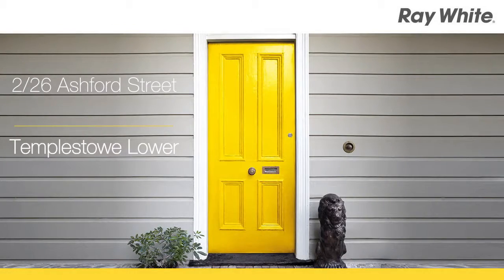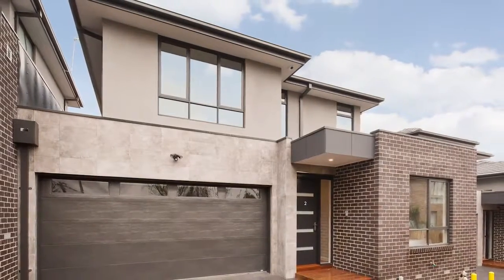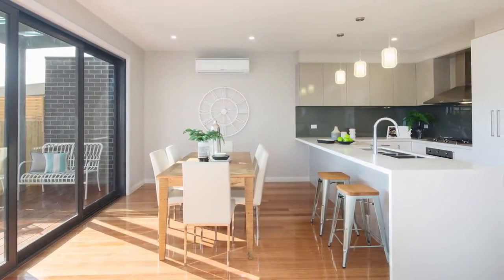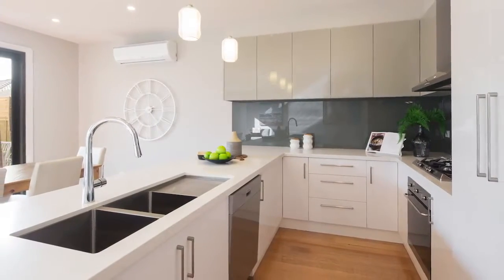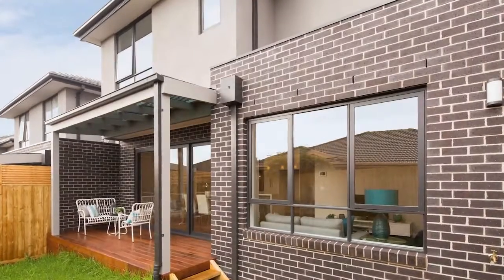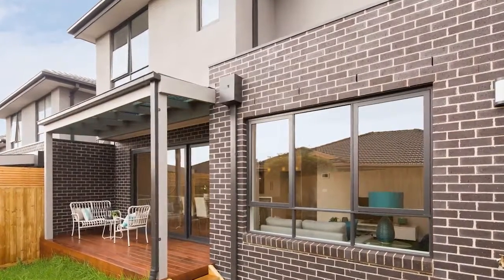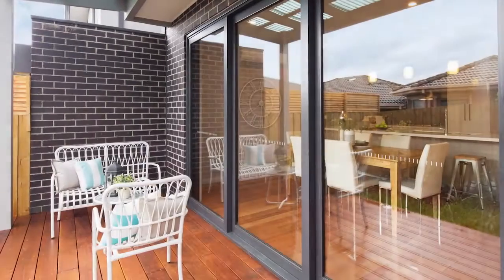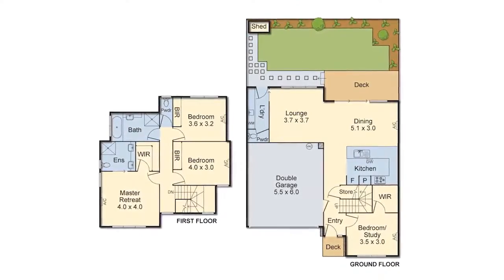2/26 Ashford Street TEMPLESTOWE LOWER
Modern Living & Lifestyle